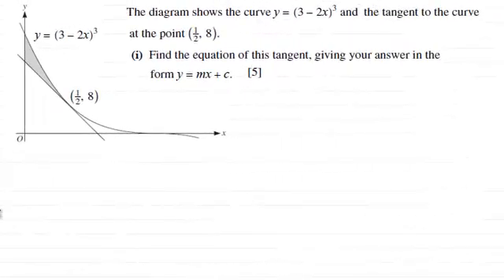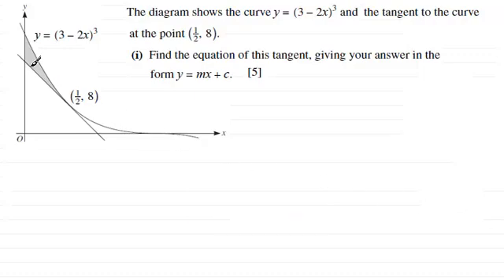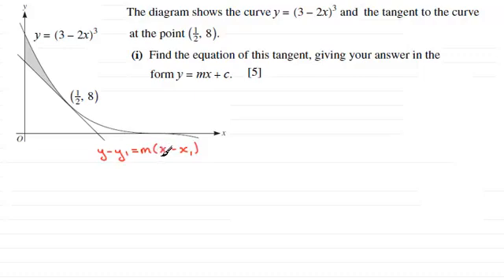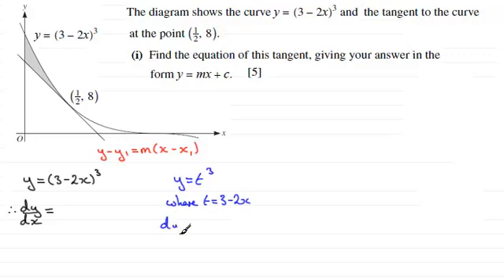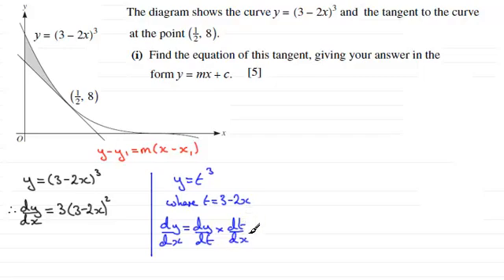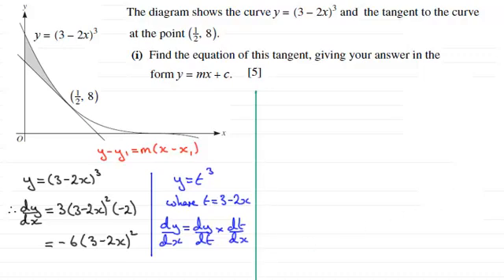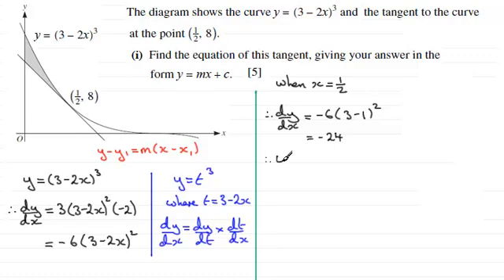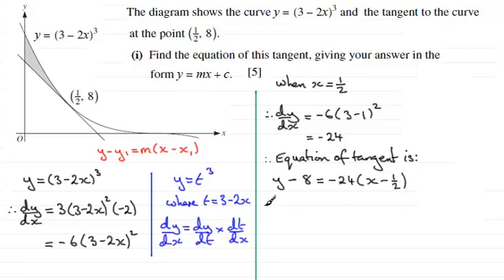Tangents : P1 Pure maths, Cambridge International Exams CIE Nov 2013 Q10(i)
for the index, playlists and more maths videos on tangents to curves and other maths topics.